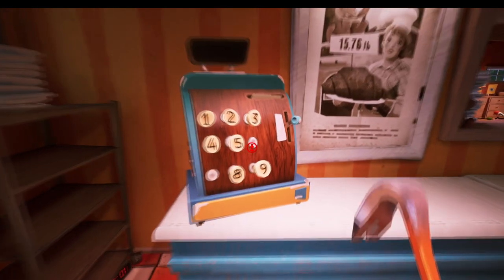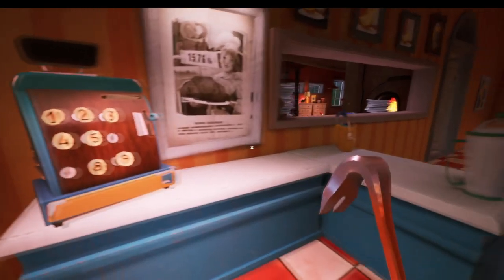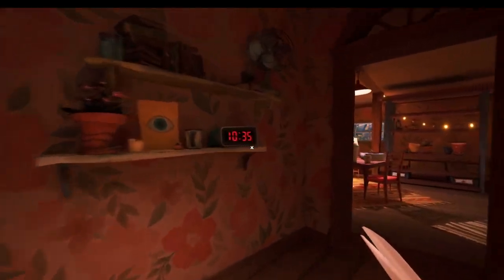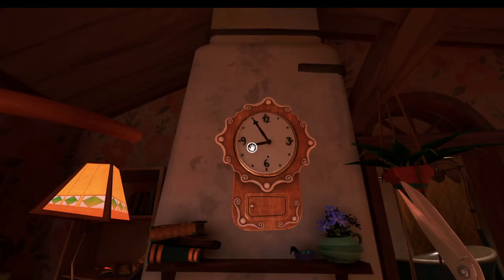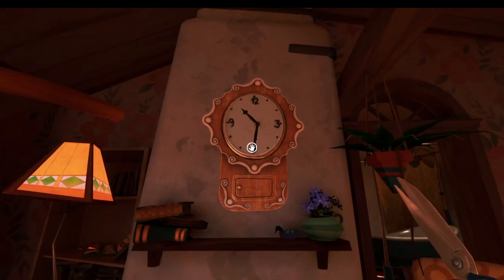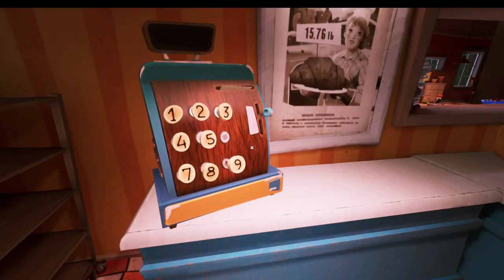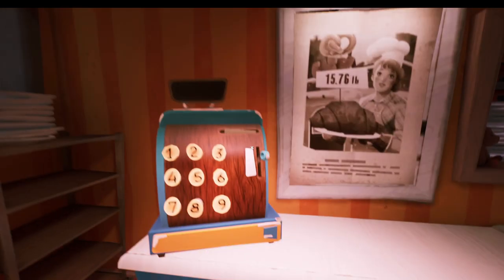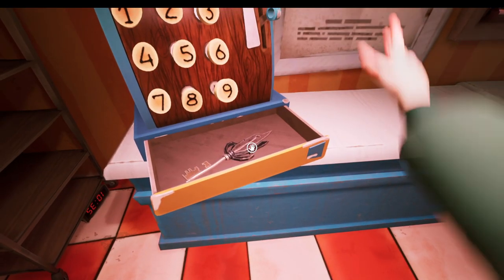How To Get Button 7 From The Locked Clock Hello Neighbor 2 | What Time To Set The Clock | Cut Patch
in thes one where on the hunt for button seven the last of the set
you need to cut the patch on the blanket and get the hand and stick it on the clock and set the clocks time to 10:35.

Other Videos For Hello Neighbor 2